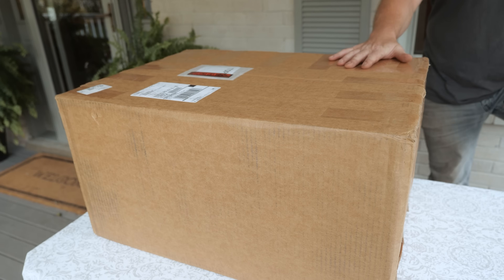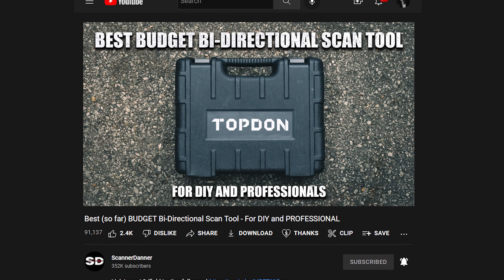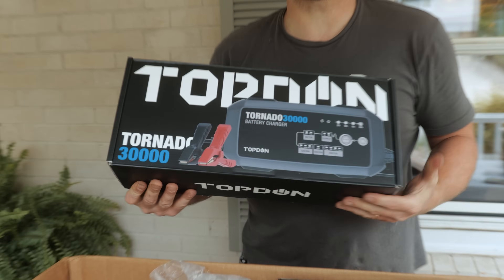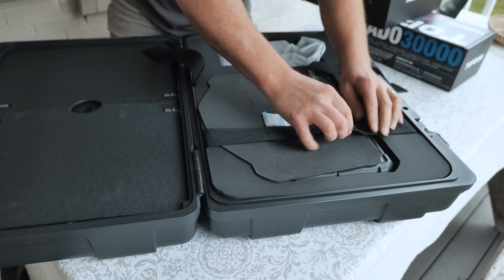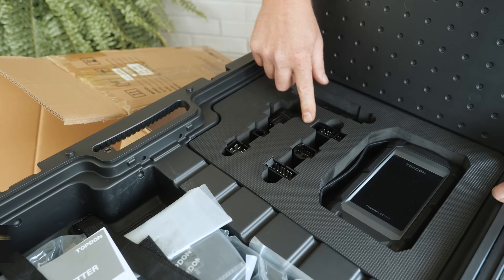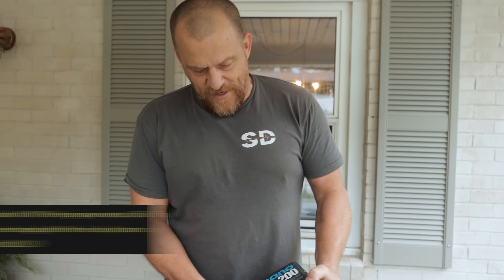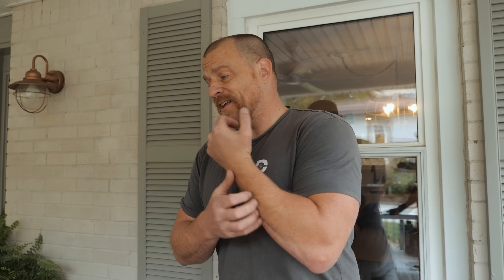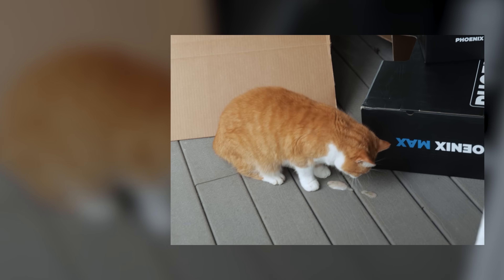Topdon Phoenix Max [What's In The Box]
Too see the Phoenix MAX in action check out these videos from my friends: